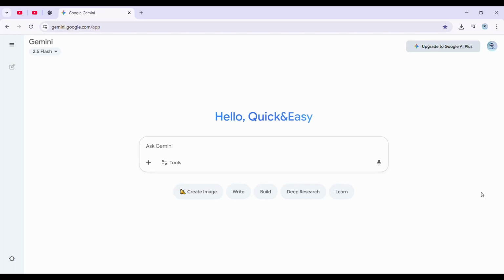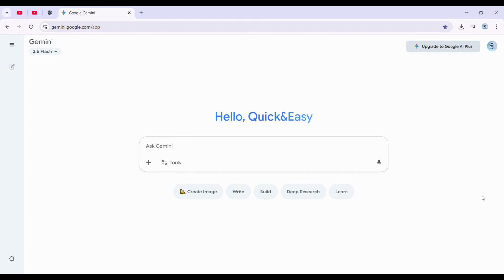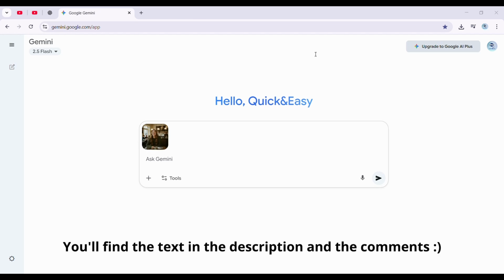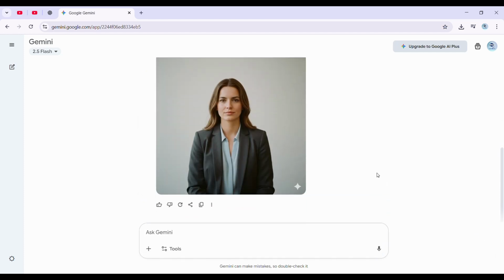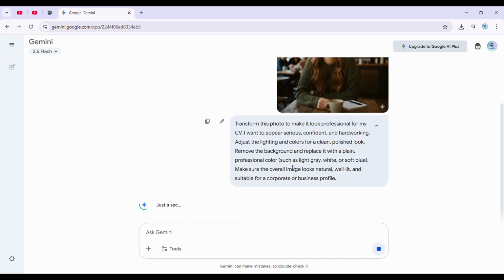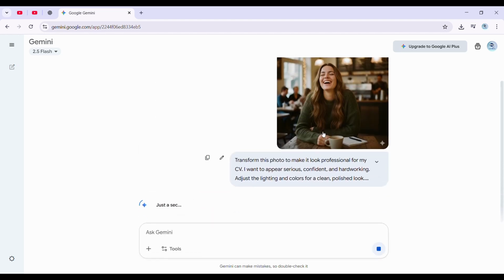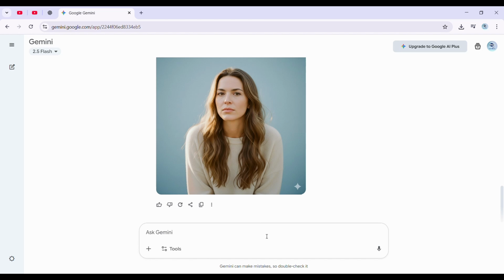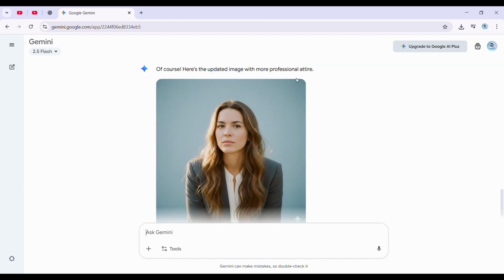Turn a Casual Photo into a Professional Headshot | Easy & Detailed Guide | Gemini AI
In this video, you’ll learn how to make any casual photo look professional using Gemini AI — Google’s powerful AI tool for photo transformation.

I’ll show you how to create a perfect headshot for your CV, LinkedIn, portfolio, or business profile

This method is fast, beginner-friendly, and completely free — no Photoshop or paid apps required.

Text:
Transform this photo to make it look professional for my CV. I want to appear serious, confident, and hardworking. Adjust the lighting and colors for a clean, polished look. Remove the background and replace it with a plain, professional color (such as light gray, white, or soft blue). Make sure the overall image looks natural, well-lit, and suitable for a corporate or business profile.

📌 Ideal for students, job seekers, freelancers, and anyone who wants to look professional online.

photo editing ai
gemini ai 2025
no photoshop photo
ai tools 2025
ai headshot generator